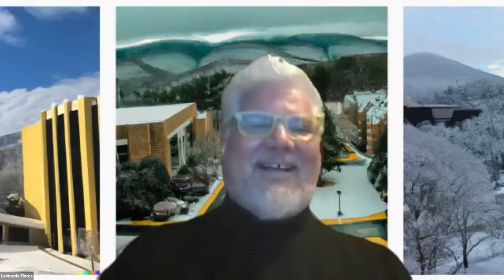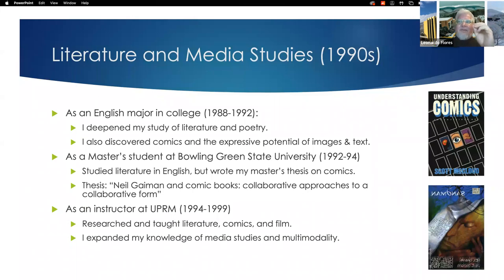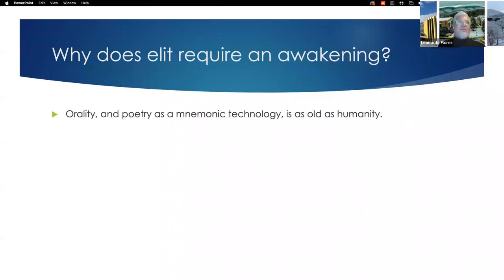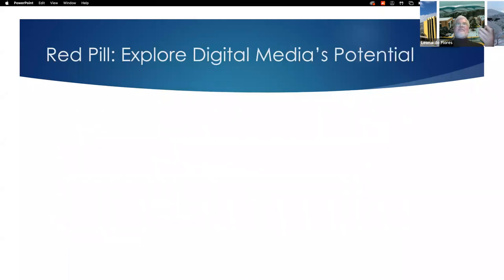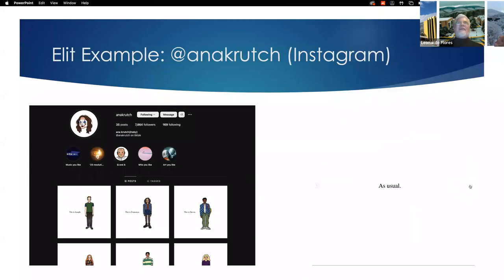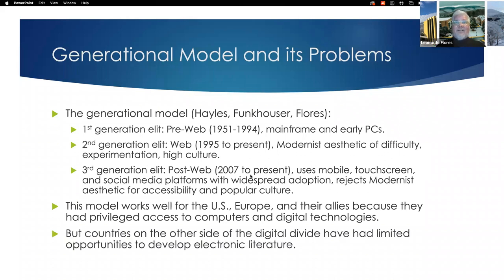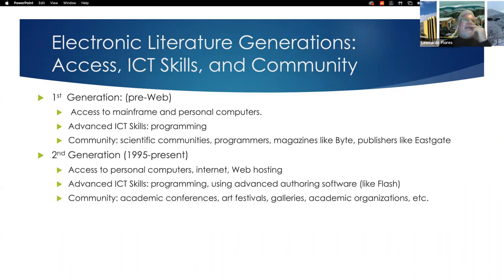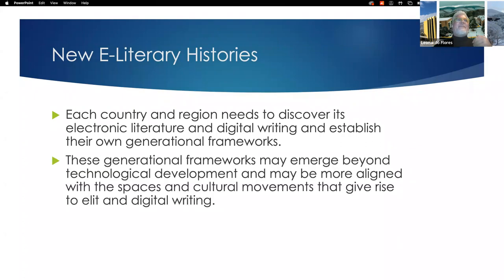Inaugural Session | Webinar/Virtual Conference on E-Lit Dept of English JMI | Prof. Leonardo Flores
Webinar/ Virtual Conference
E-Literature: Explorations in Literary Creativity
Department of English, Jamia Millia Islamia
in collaboration with Elit India
16-17 Jan. 2023

Keynote Address by Prof. Leonardo Flores, Ex- President of the Electronic Literature Organisation, Chair of the English Department, Appalachian State University, North Carolina, USA